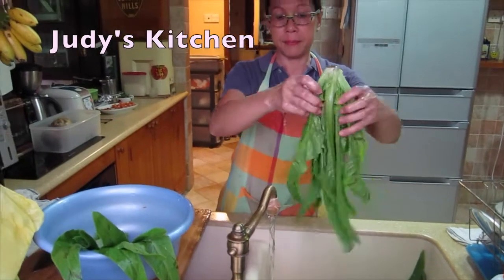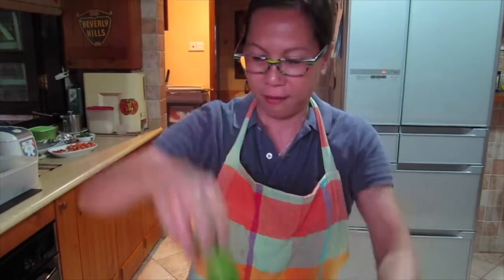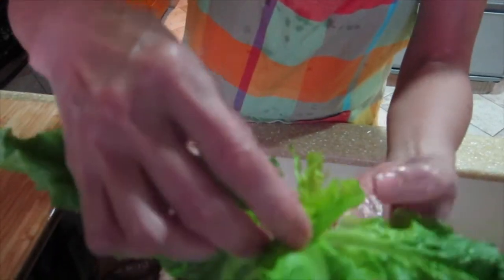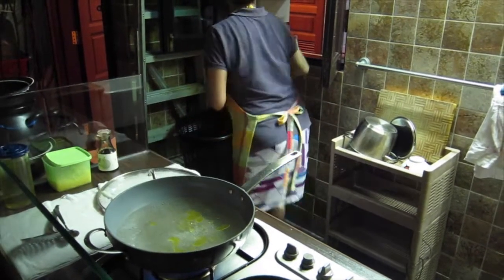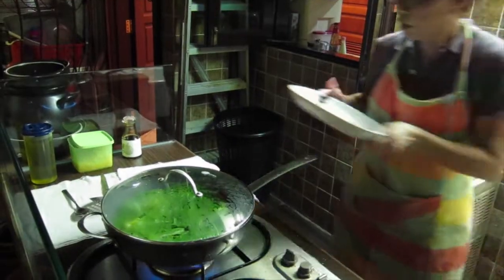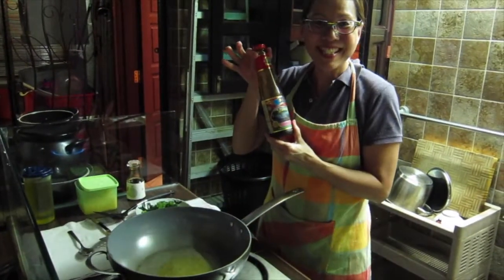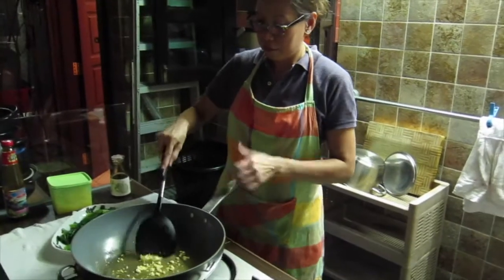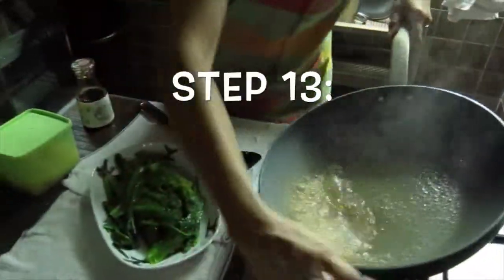How To Cook Chinese Leaf Lettuce (大麦菜)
Simple And Easy Way To Cook Chinese Leaf Lettuce